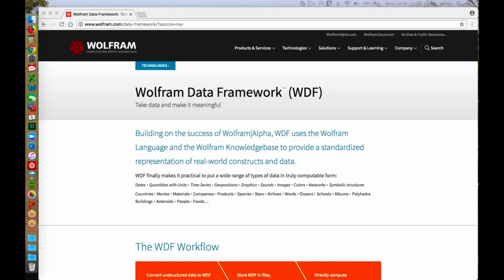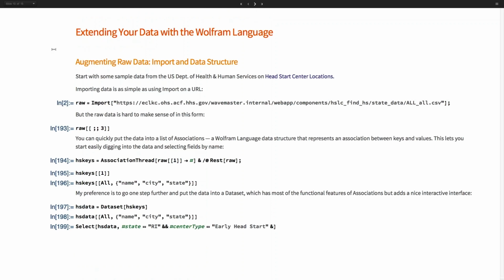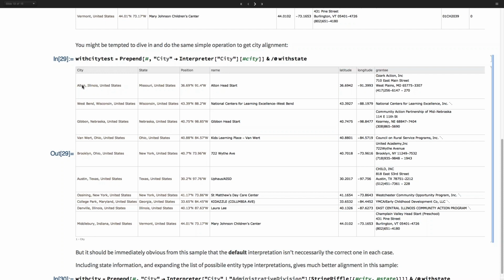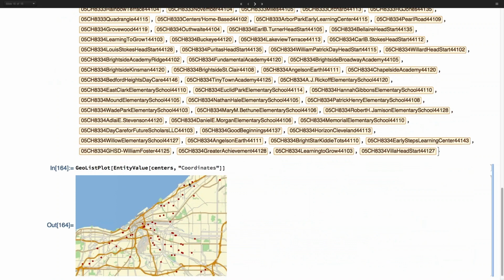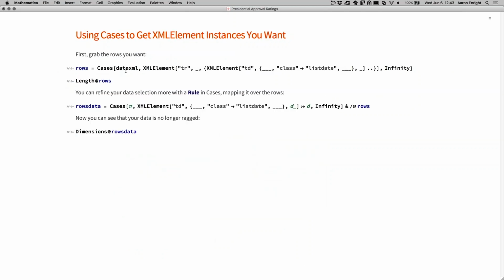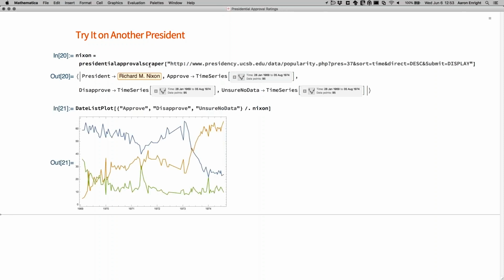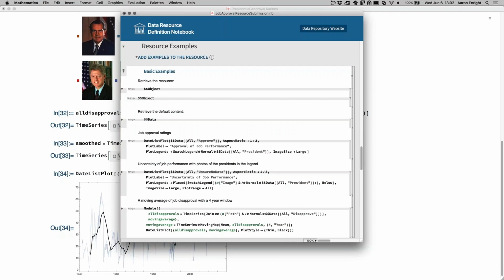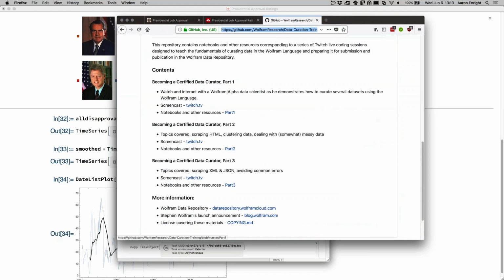Curating Data and Integrating the Wolfram Data Framework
In the third webinar of the Data Science webinar series, you'll learn tips and tricks to scrape, clean and curate your data and how to augment it with Wolfram's built-in knowledgebase.